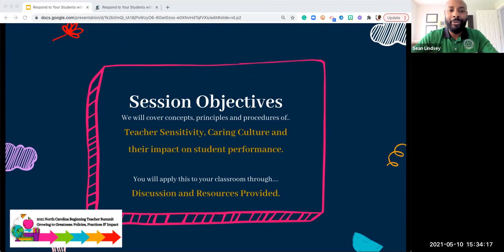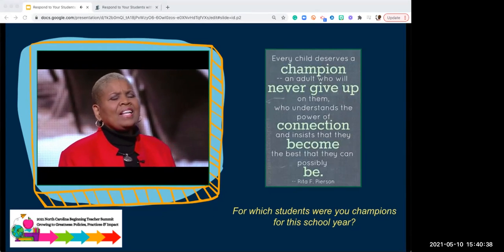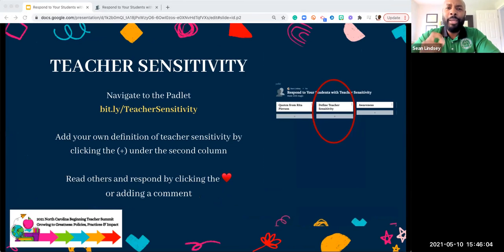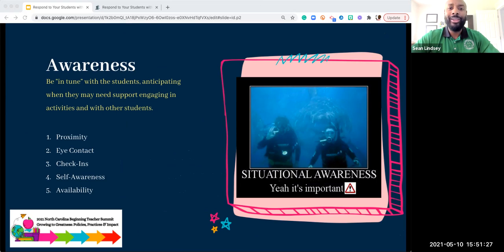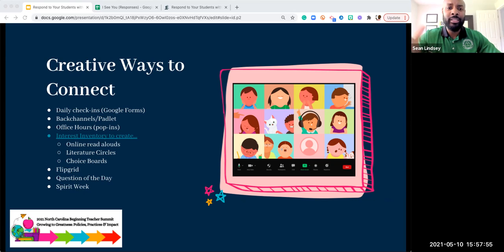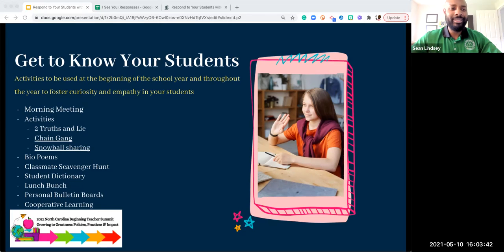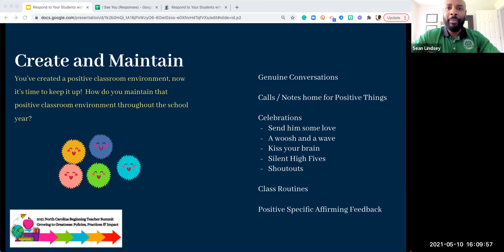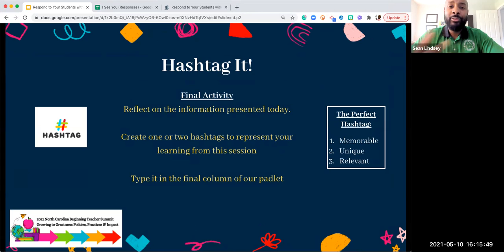How Do I Get to Know my Students Deeper and Authentically?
“Kids don’t learn from people they don’t like!”
-Rita Pierson

During this session, participants will gain a deeper understanding of Teacher Sensitivity.  Because so many teachers will hear about the importance of building relationships, we will discuss practical ideas for creating and sustaining a caring culture (virtually and face to face).  We will learn how to leverage those relationships to create a classroom that is conducive to learning and student performance.

About the Presenter:
Sean Lindsey is a NC Teaching Fellow alum from Queens University in Charlotte and is currently licensed in K-6 Elementary Education with a Masters of Education in K-12 Literacy. His primary role has been teaching math with a focus on leading his teams to achieve ambitious outcomes through the use of Data Driven instruction and a student centered classroom. Sean has worked as an Instructional Coach with BetterLesson and the CMS Teaching Residency Program while using the works of UnCommon Schools to ground his practice. In his spare time, you might find Sean in the gym listening to the classical stylings of Beyonce or on the couch playing XBOX while his dog lounges at his feet. Sean is coaching in charters schools in four districts in the greater Charlotte area.